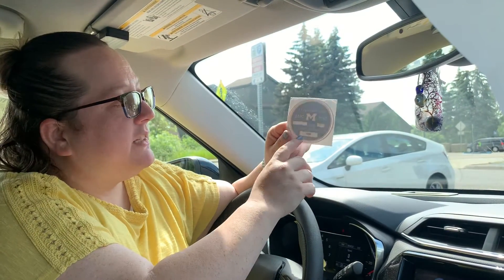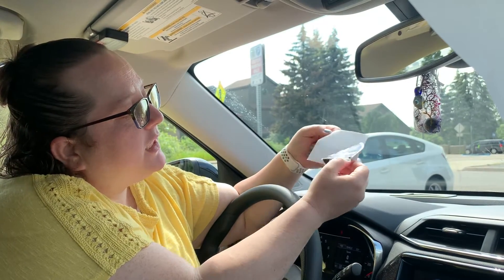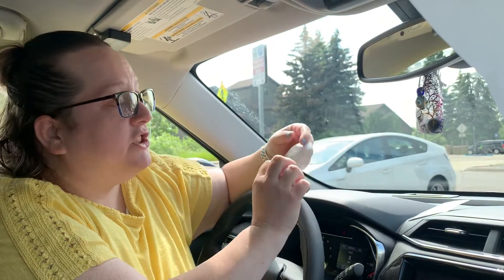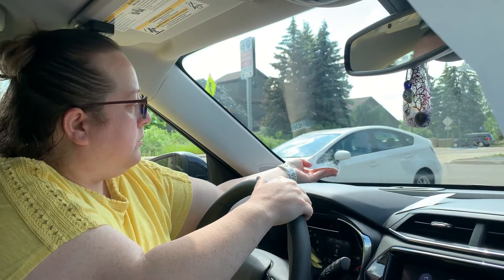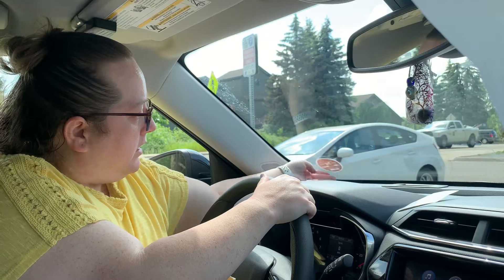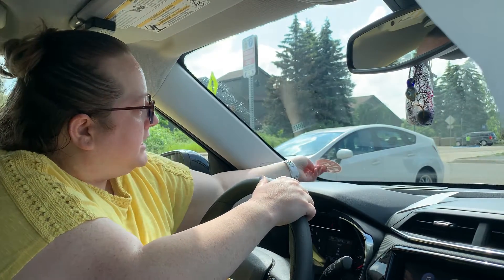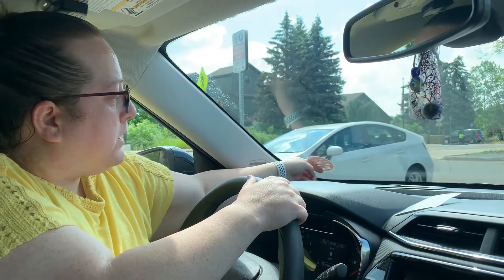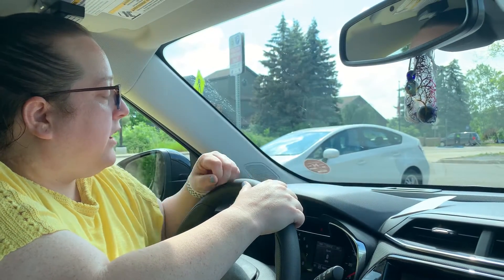Northwood Parking Permit Installation